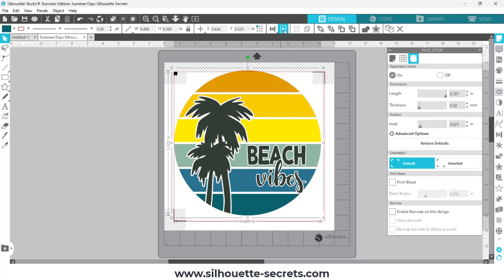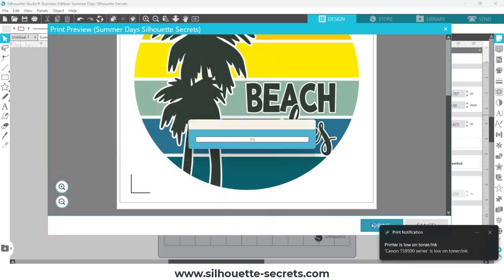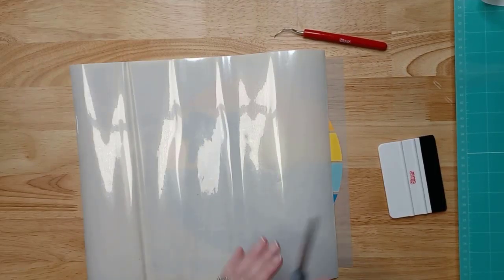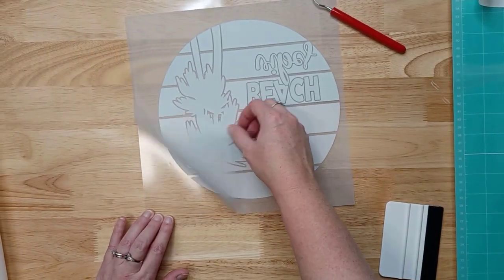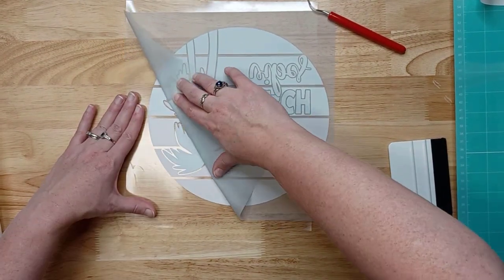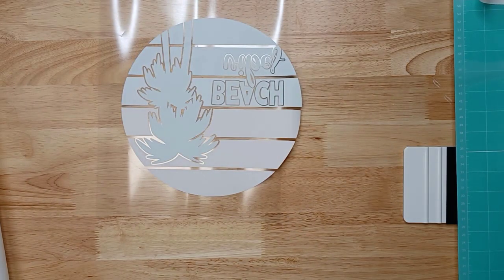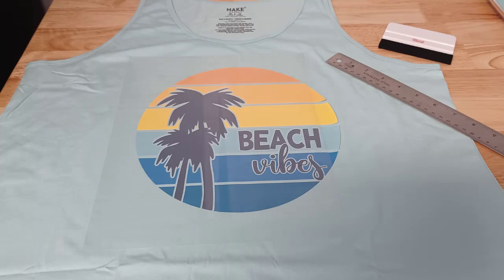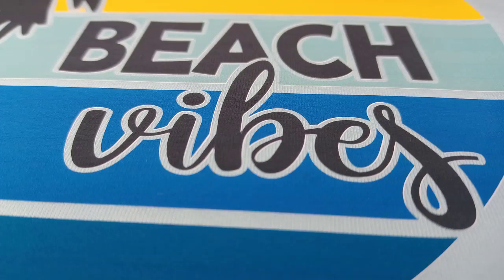Siser EasyColor DTV Print and Cut with Silhouette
In this video I'm sharing what went wrong and how I worked with it and still had success! Things don't always go right, but that doesn't mean it's a loss.
I am using Siser EasyColor DTV and a file I created in the Silhouette Studio Software.